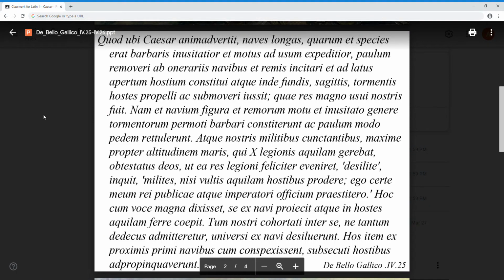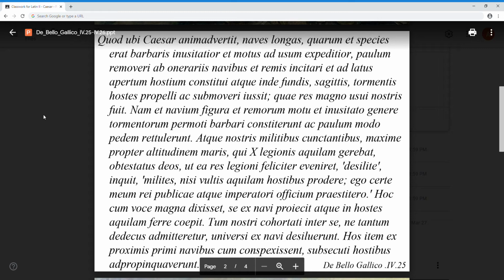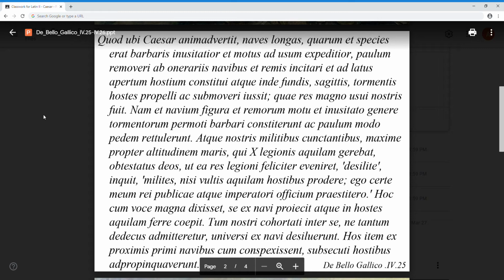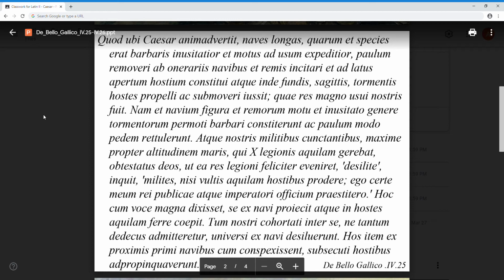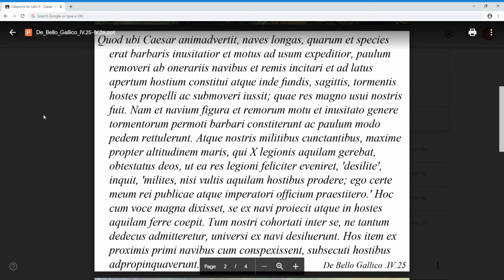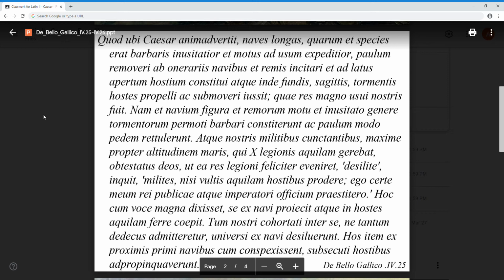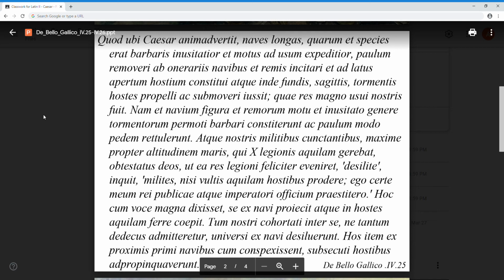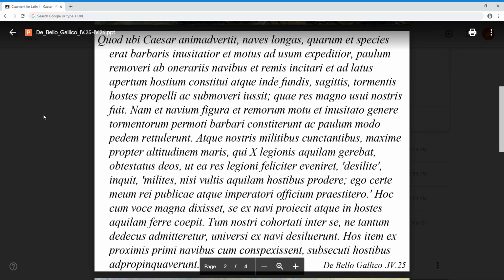De Bello Gallico IV; 25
IV; 25: Quod ubi Caesar animadvertit, naves longas, quarum et species erat barbaris inusitatior et motus ad usum expeditior, paulum removeri ab onerariis navibus et remis incitari et ad latus apertum hostium constitui atque inde fundis, sagittis, tormentis hostes propelli ac submoveri iussit; quae res magno usui nostris fuit. 2 Nam et navium figura et remorum motu et inusitato genere tormentorum permoti barbari constiterunt ac paulum modo pedem rettulerunt. 3 Atque nostris militibus cunctantibus, maxime propter altitudinem maris, qui X legionis aquilam gerebat, obtestatus deos, ut ea res legioni feliciter eveniret, 'desilite', inquit, 'milites, nisi vultis aquilam hostibus prodere; ego certe meum rei publicae atque imperatori officium praestitero.' 4 Hoc cum voce magna dixisset, se ex navi proiecit atque in hostes aquilam ferre coepit. 5 Tum nostri cohortati inter se, ne tantum dedecus admitteretur, universi ex navi desiluerunt. 6 Hos item ex proximis primi navibus cum conspexissent, subsecuti hostibus adpropinquaverunt.